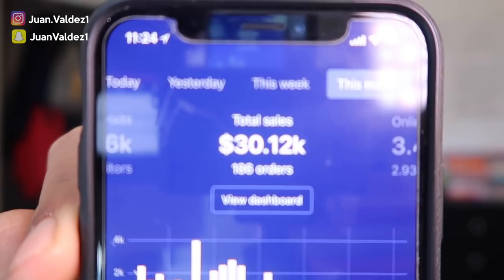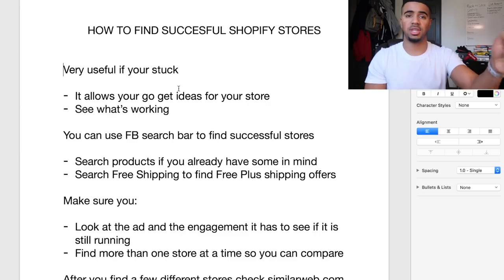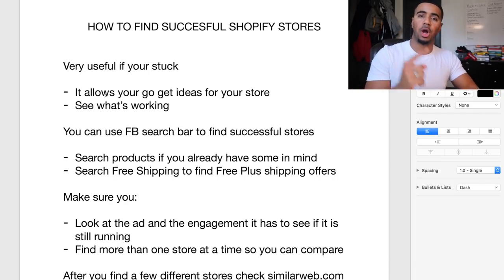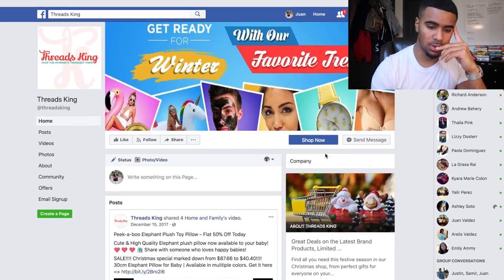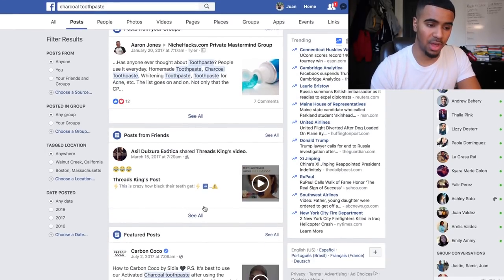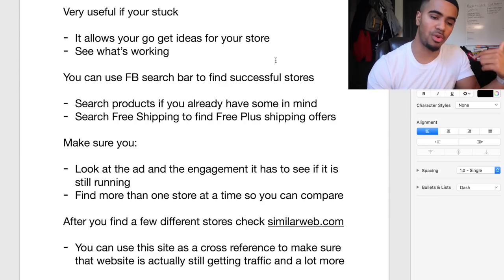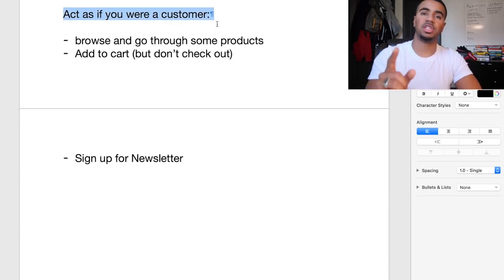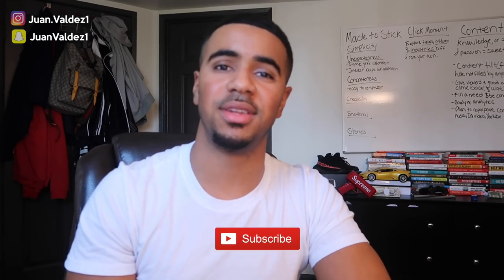HOW TO FIND OTHER SUCCESSFUL SHOPIFY STORES